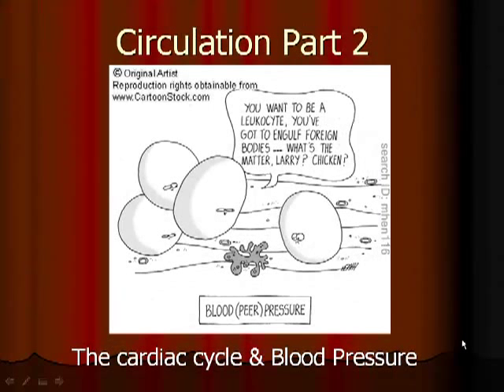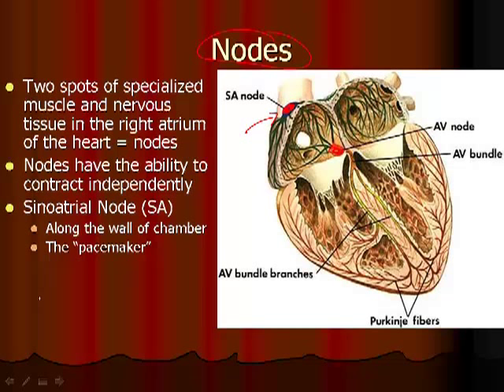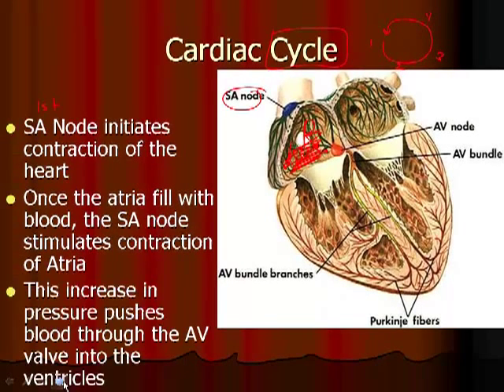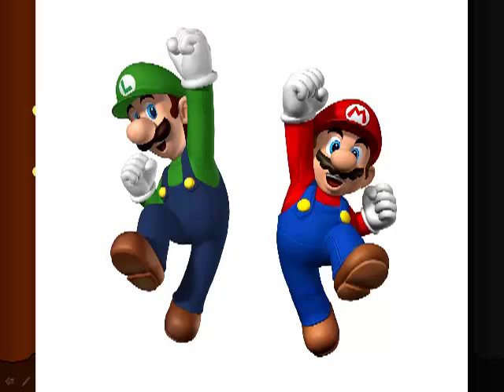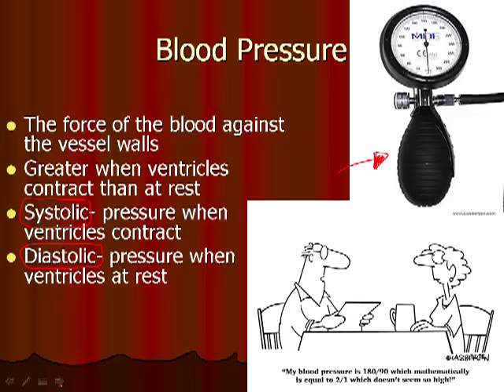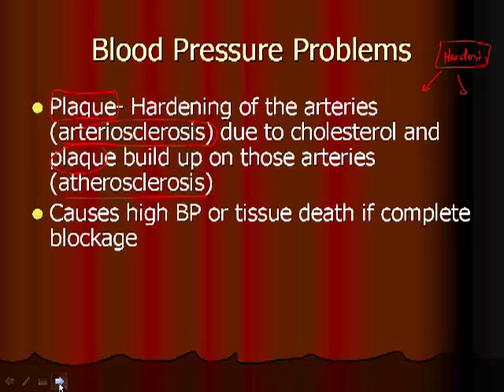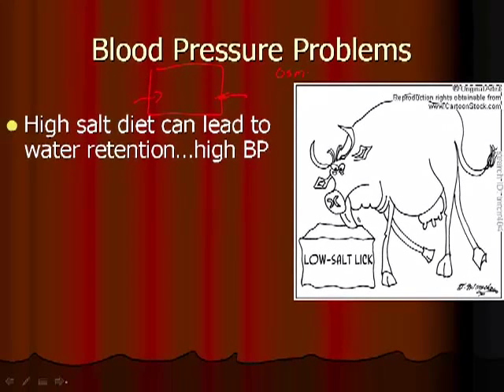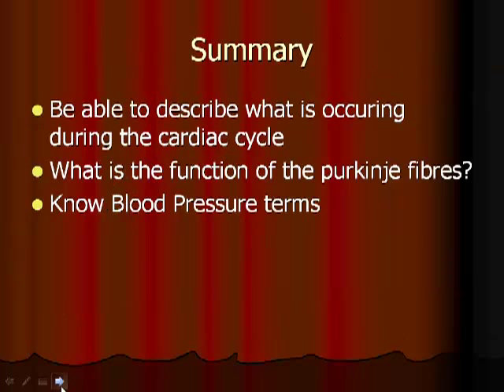circulation_pt_2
Circulation- Cardiac Cycle and blood pressure